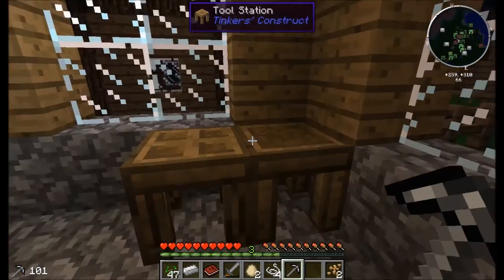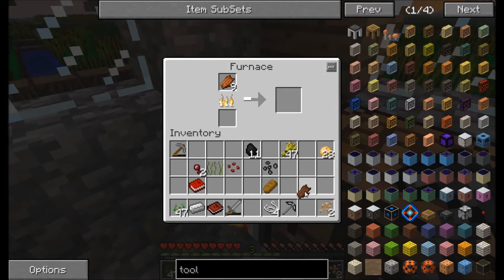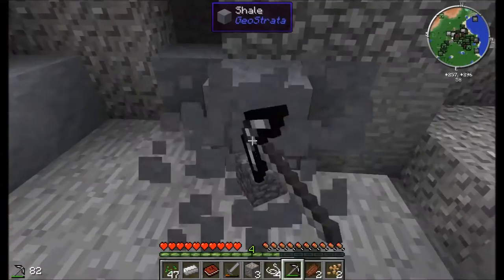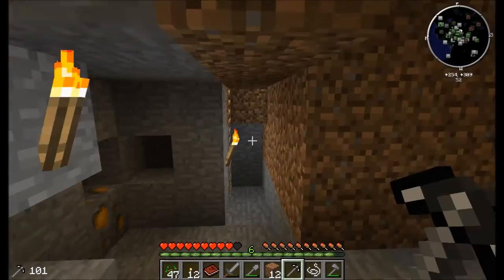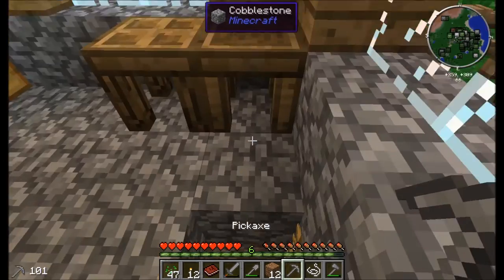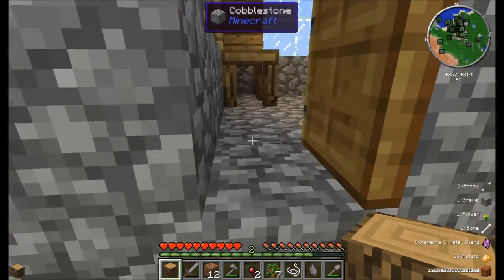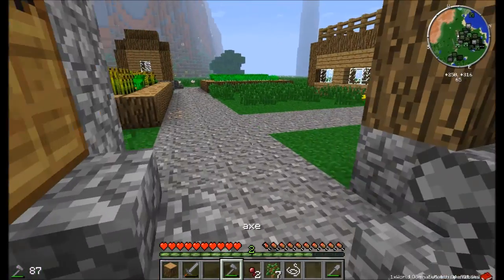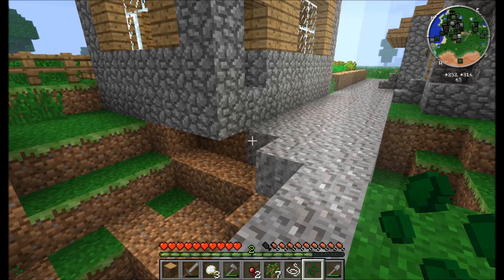Serendipity Unlimited Minecraft Ep 3 Tinkers Construct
My screen recorder is causing the lag in recording.